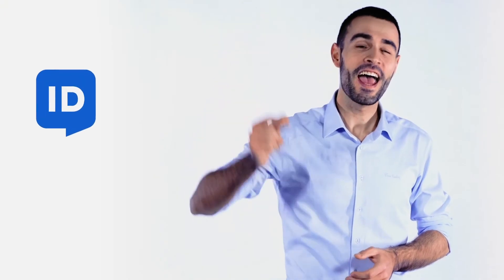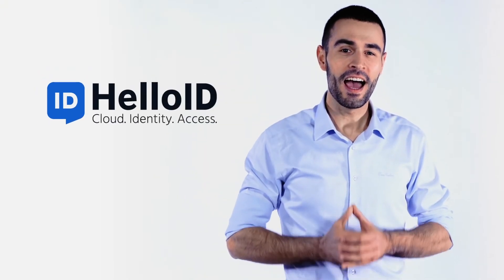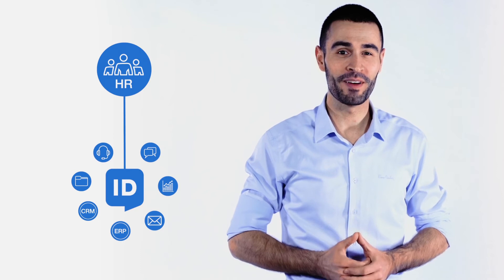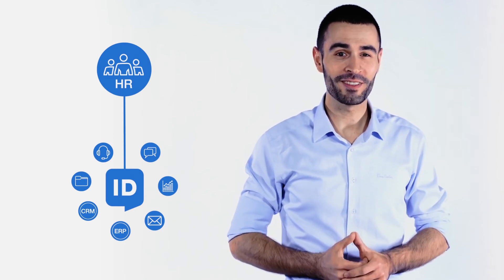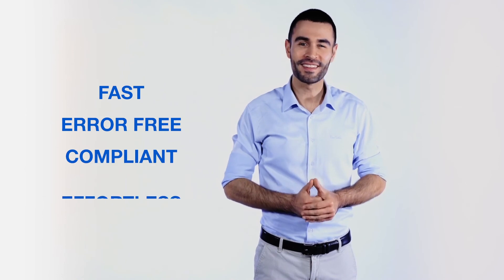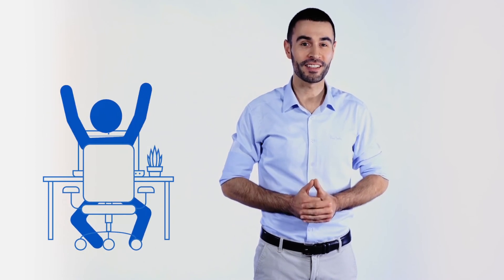HelloID - User Provisioning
HelloID Provisioning creates a link between the HR system and the user accounts in the network. This automates the entire inflow, throughflow and outflow process. Changes are implemented quickly, flawlessly and efficiently.